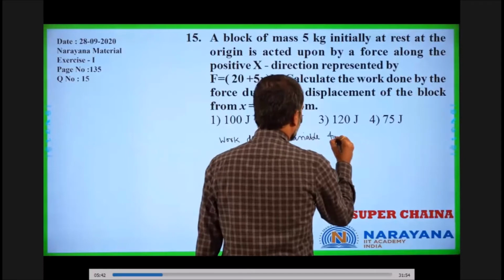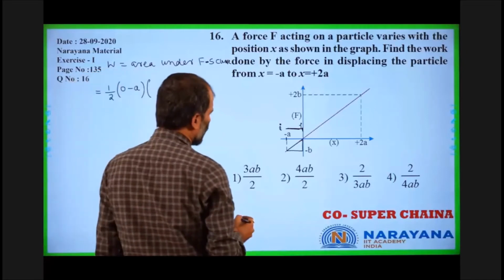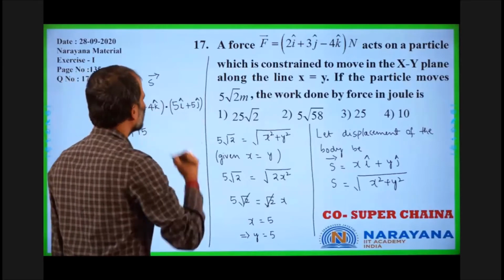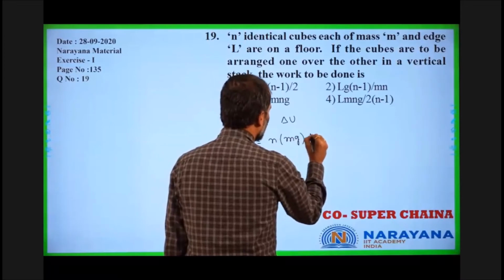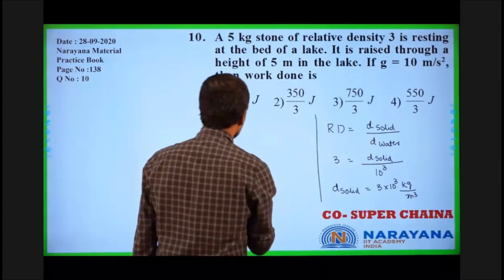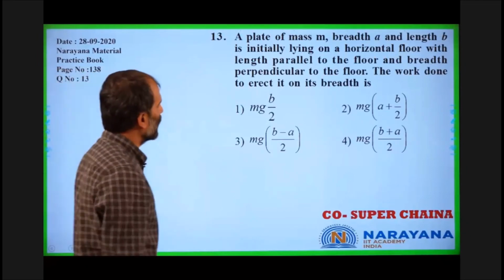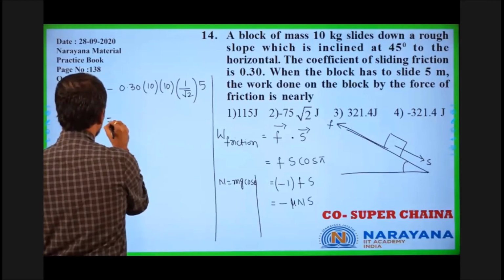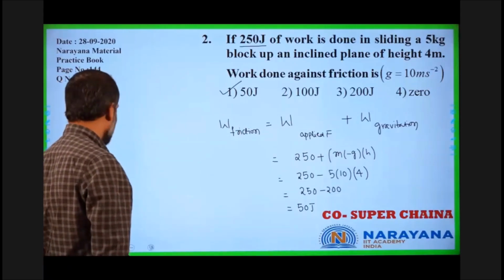Work, Energy and Power - L3 || QUESTIONS PART-1 || Class 11 Physics | IIT JEE 2022 || Satadal Sir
In today's Work, Energy and Power session, you will learn JEE Mains & Advanced topic Work done by a Constant Force - by Physics  Teacher at Satadal Sir. In Class 11 Physics, Work done by Constant Force topic helps us in easily understanding basic concepts and to solve problems and get decent marks in IIT JEE Mains & Advanced. Work done by a Constant Force Concept enables us to give the right idea to find the solutions on Jee Mains & Advanced problems.

Learn the complete details about the Work done by a Constant Force Concept which is one of the most important topics of IIT JEE. Solve important JEE Main and Advanced 2020 questions along with IIT JEE Physics preparation tips and tricks. Crack the IIT JEE 2020 Physics with these valuable IIT JEE preparation tips and tricks.

This Work, Energy and Power session will mainly be around Work done by a Constant Force and JEE Physics Questions and concepts, as it is one of the most important and scoring topics in IIT JEE Advanced and Mains as well. In today's IIT-JEE lecture, Satadal Sir will talk about Work done by Constant Force by solving problems and sharing some preparation tips on how to crack JEE Mains.

Get a thorough clarification of all the concepts that are entailed in Work, Energy and Force JEE Main and JEE Advanced problems.